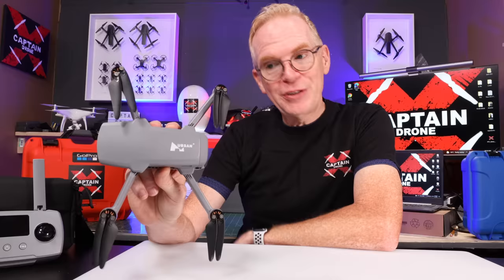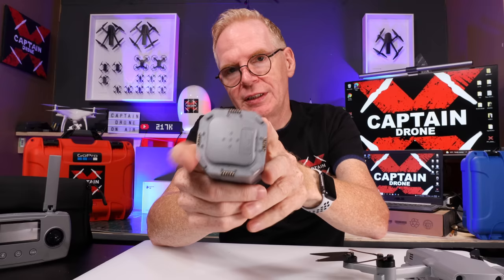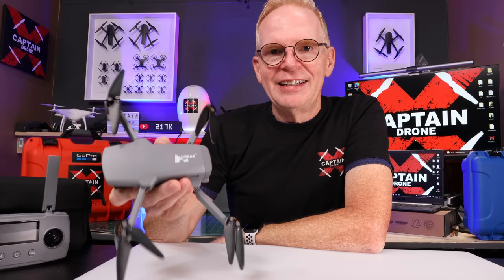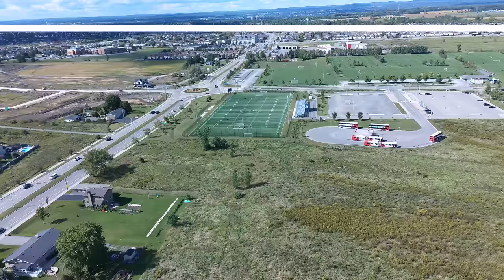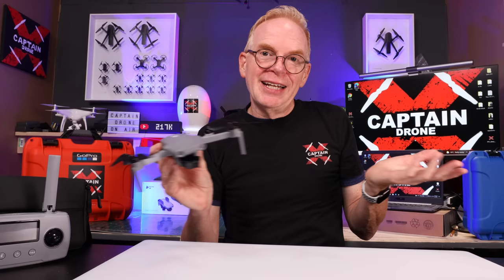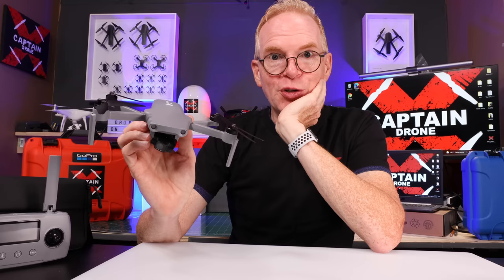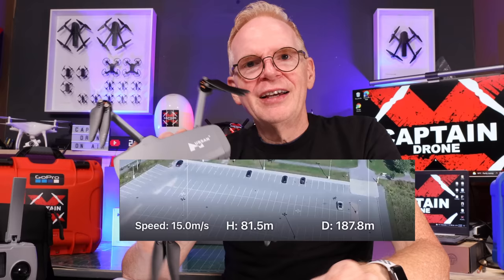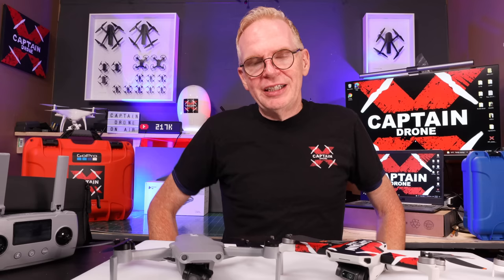The Hubsan ZINO Mini Pro Review - The Future is here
In this episode I let you know my observations of the very new Hubsan Zino Mini Pro. As of this video review, it is the most Advanced Drone on the market under 250 grams.

SOFTWARE I USE TO EDIT MY VIDEOS IS ONE OF THE FOLLOWING:
iMOVIE